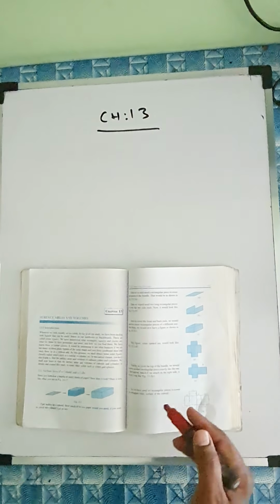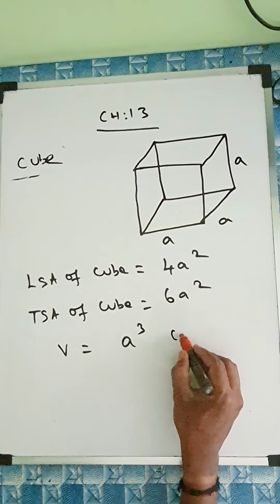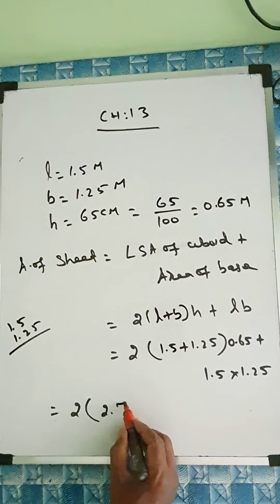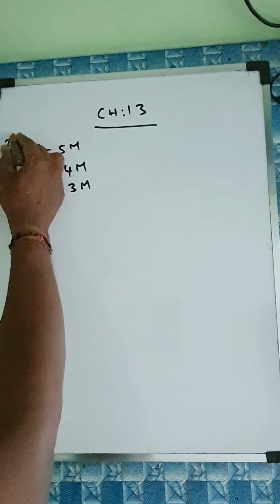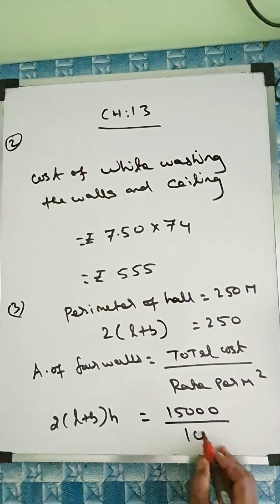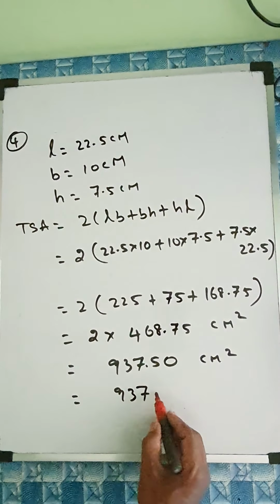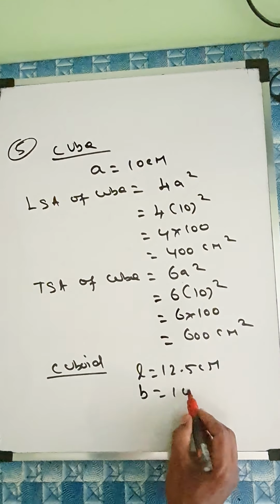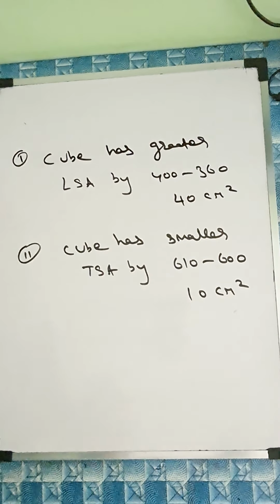class 9 ch 13 ex 13.1 question 1-5